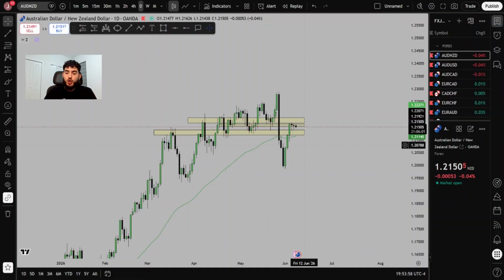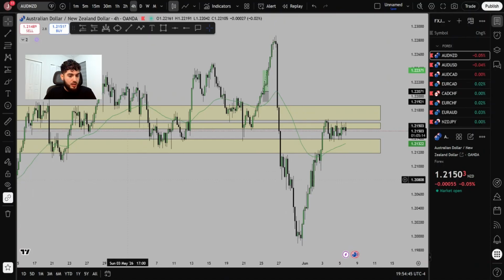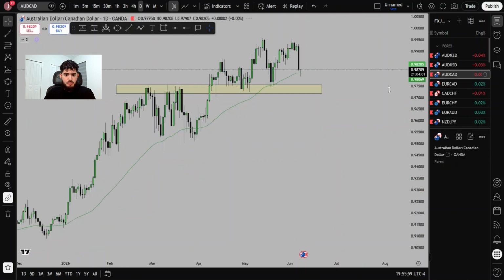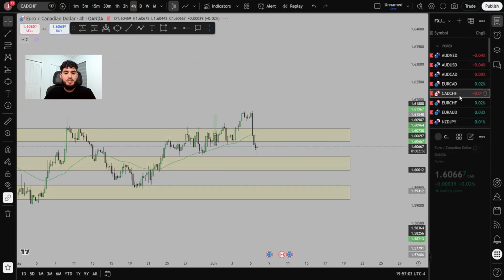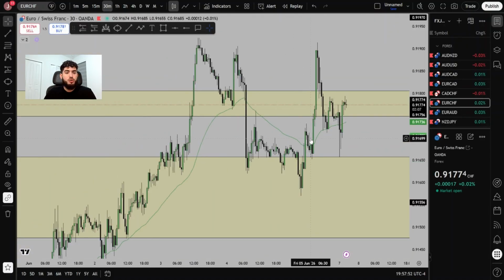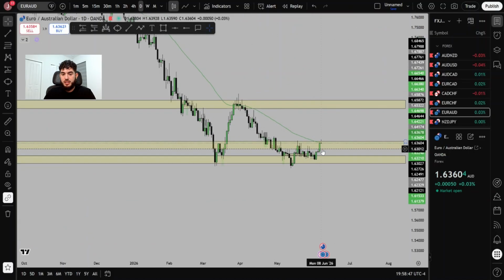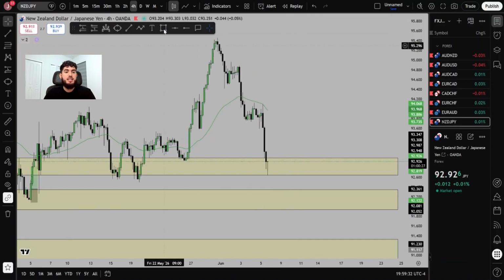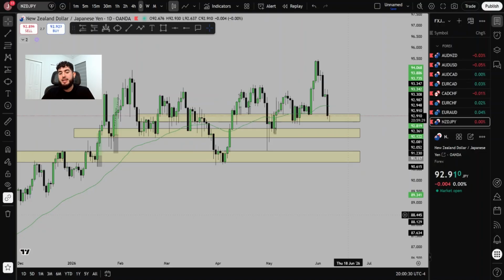MARKET TARGETS EP.7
ANALYZING THE TOP FOREX PAIRS FOR THE WEEK 6/7-6/12!!